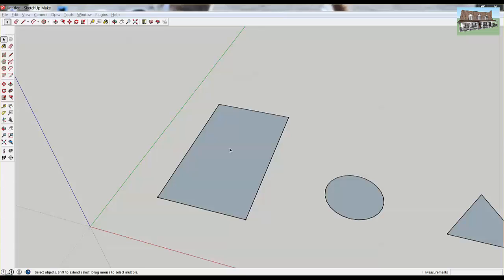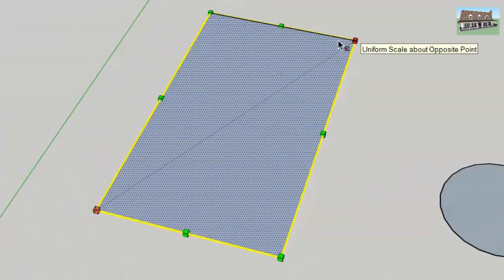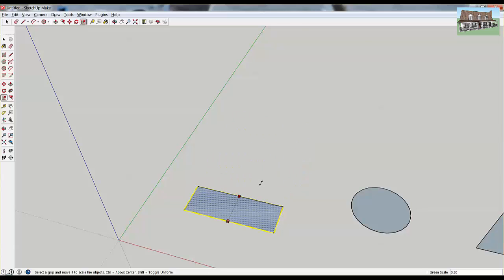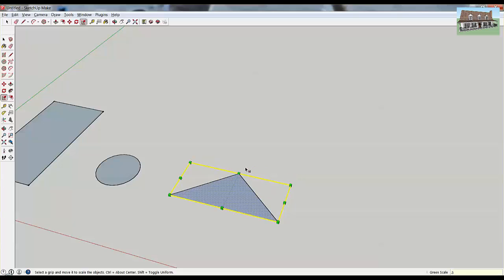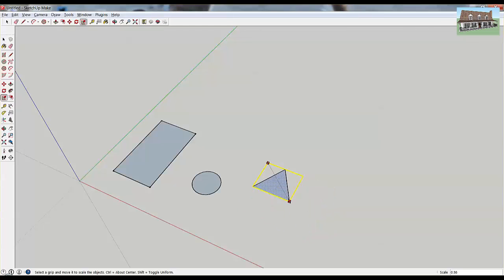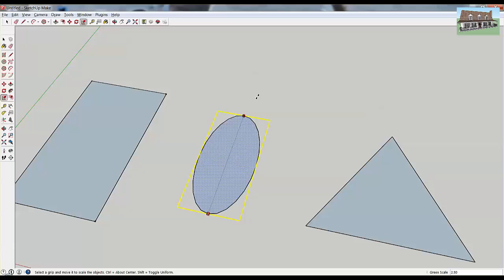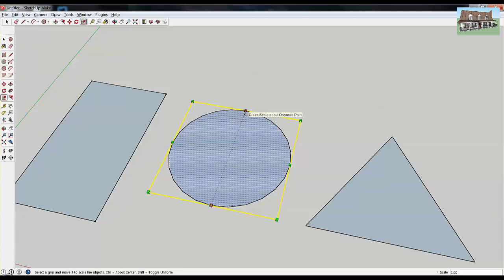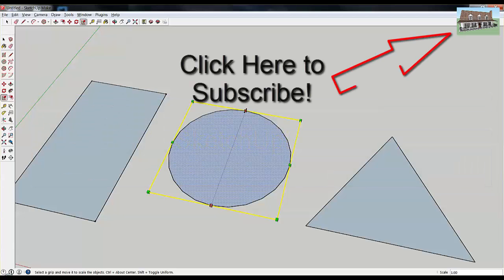Using the SketchUp Scale Tool to Modify 2d Objects | SketchUp Essentials #4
In this SketchUp tutorial, learn to resize objects using the scale tool (making them larger and smaller) as well as skewing them and flipping them!

This video is the companion video to my SketchUp tutorial on using the scale tool to modify two dimensional objects. Some of the topics discussed include -

Location of the scale tool in the toolbar - 0:37

The keyboard shortcut for the scale tool - the "s" key - 1:18

Using scaling grips to resize your object - 1:50

Scaling uniformly and retaining your proportions - 2:25

Scaling about opposite points and changing your object's shape: 2:48

Scaling precisely with the scale tool - 3:24

Mirroring objects with the SketchUp scale tool - 5:00

Using the scale uniformly keyboard command - 6:47

Scaling about your object's center - 8:51